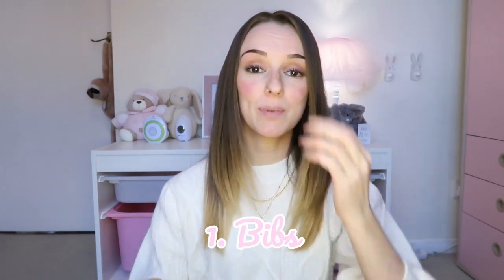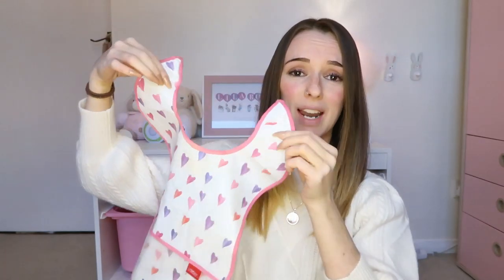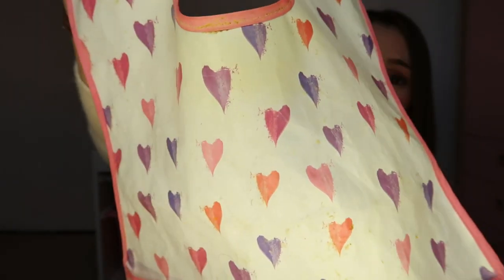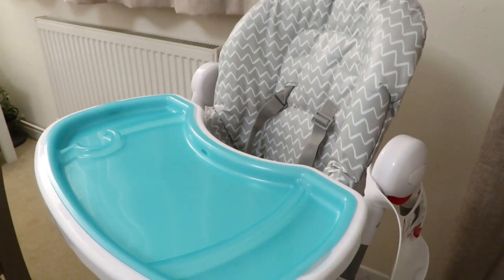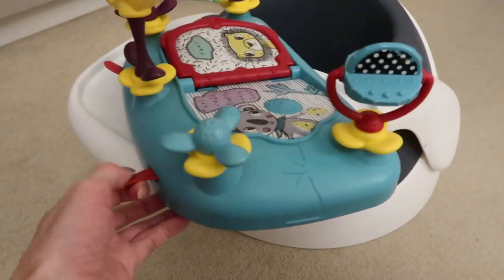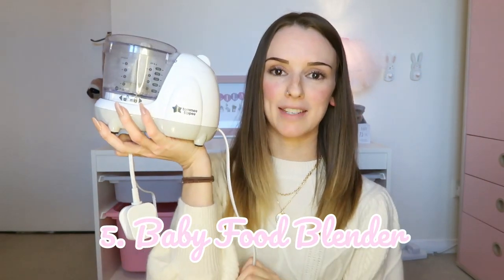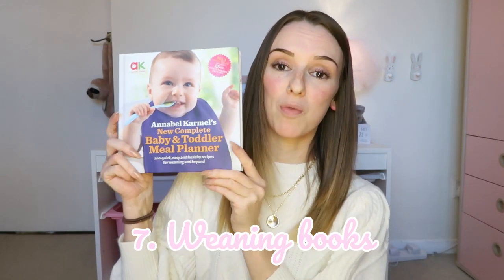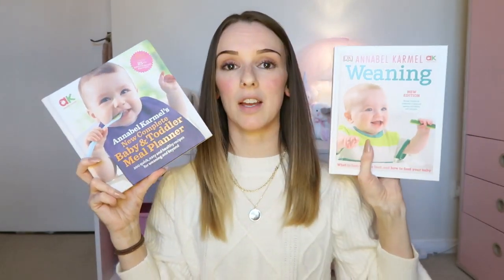Weaning Essentials | Baby Feeding Essentials List | LottieJLife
BABY WEANING ESSENTIALS, BABY FEEDING ESSENTIALS LIST.

* Activity Chair

* Bamboo Bowl & Spoon Set

* Plastic Suction Bowl

* Tommee Tippee Beaker

* Baby Food Blender

* Freezer Pots

* Weaning Book with Recipes

* All about Weaning Book

- LottieJLife